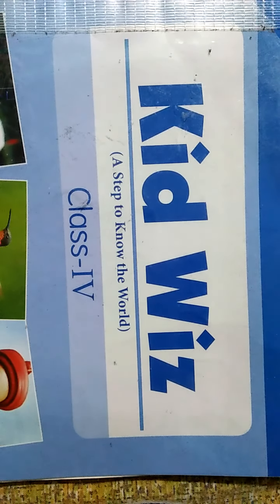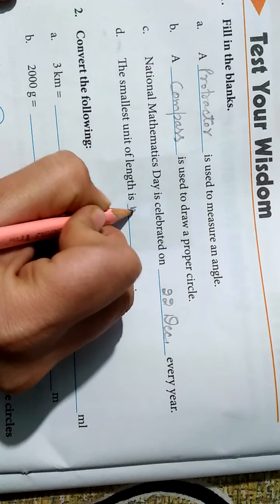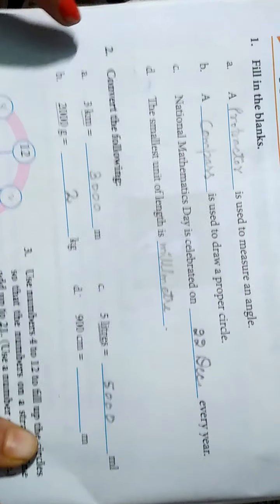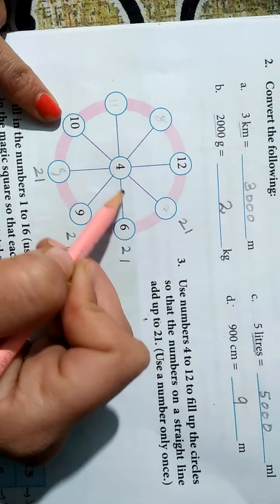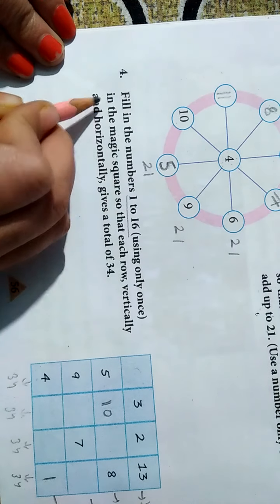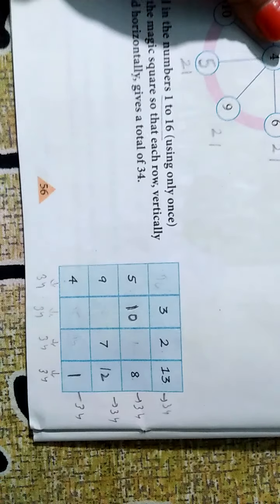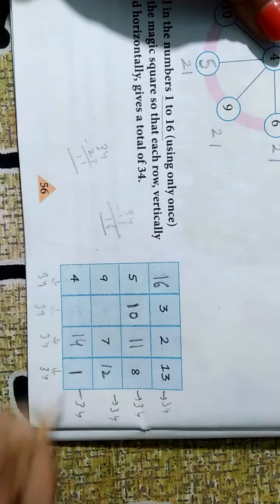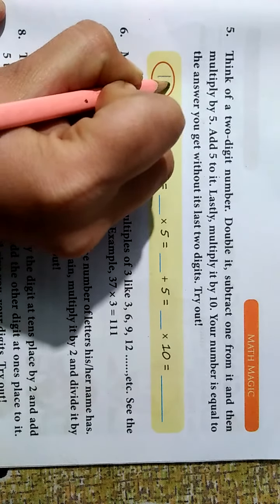Class :4, Page no :56 of GK